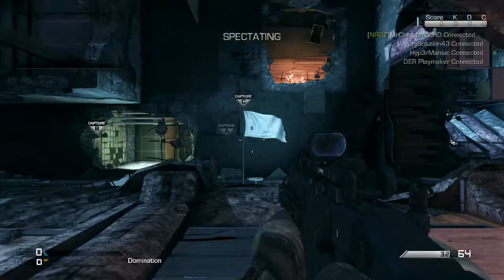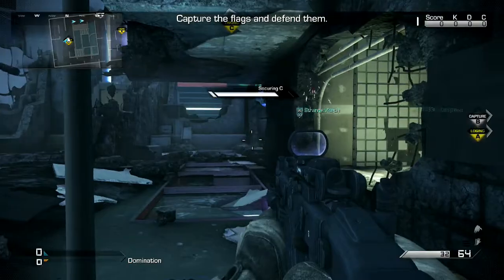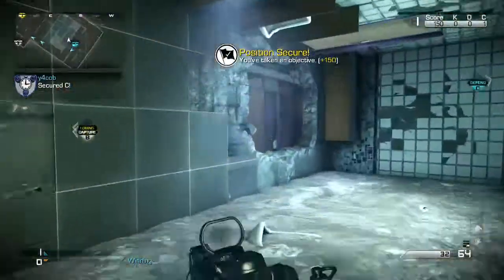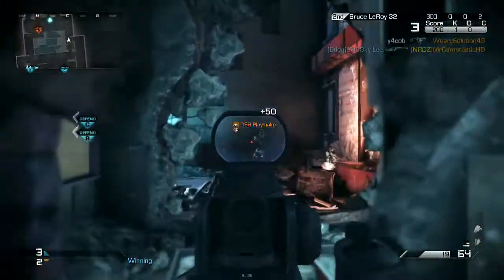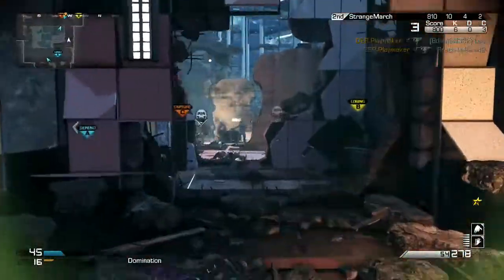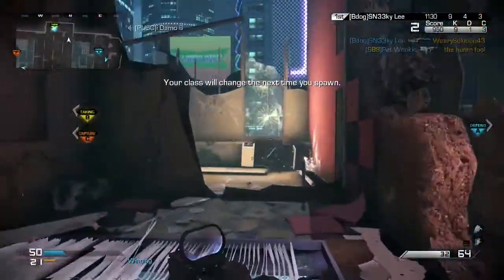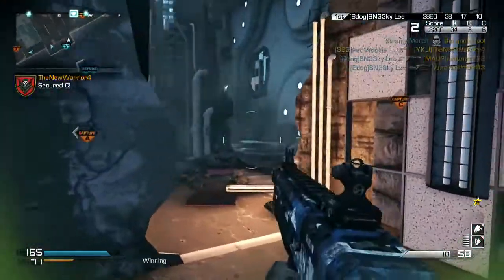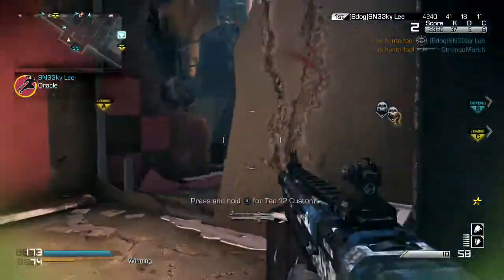Call of Duty: Ghosts - Easiest Way To Get A K.E.M Strike!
Leave suggestions in the comments below on what you would like to see next.

Call of Duty: Ghosts - Easiest way to get a K.E.M Strike. In this video I will be showing you the easiest and most efficient way to get k.e.m strikes and also tips and tricks on improving your Ghosts game in general.